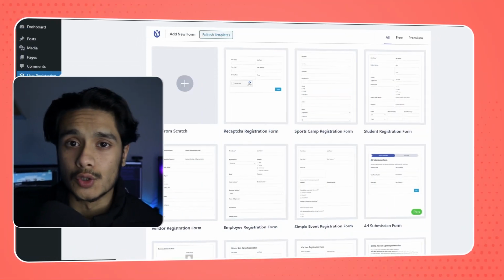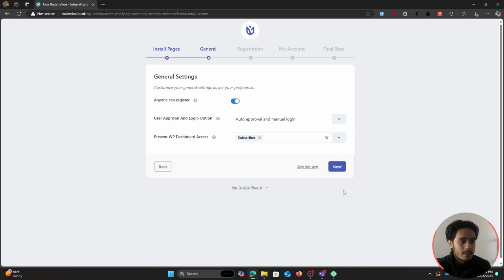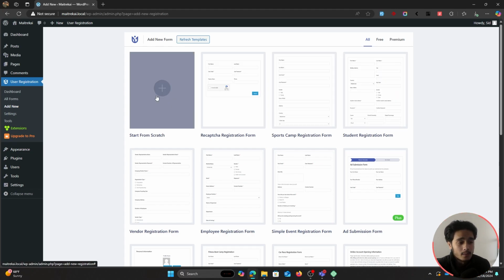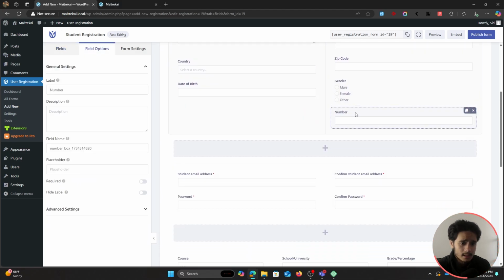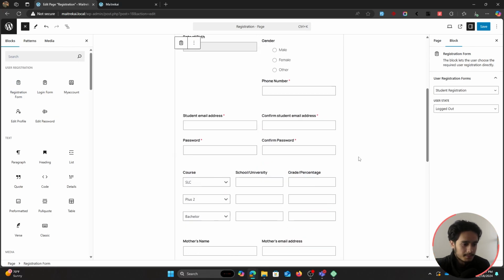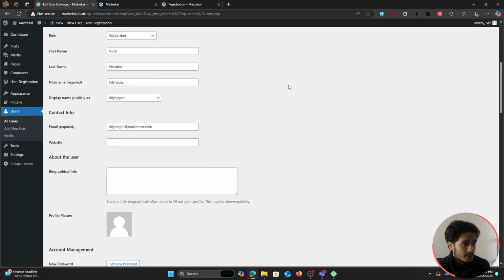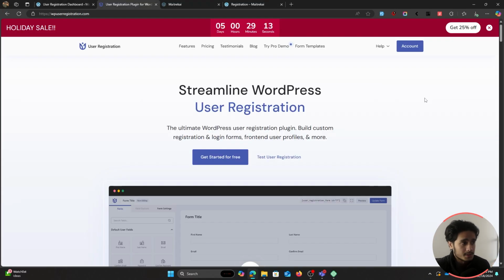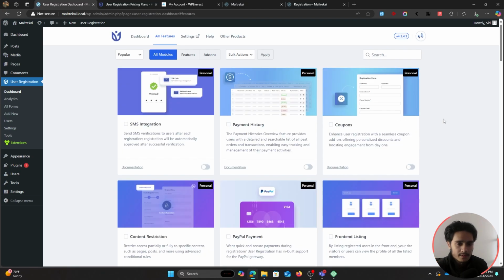Create WordPress Registration Form in MINUTES! (User Registration's Form Templates)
In this video I will show you how to import WordPress registration forms from User Registration's form templates.

We will be creating a User Profile page from where users can change their password, view their account details and that is not it, you can also create custom tabs and render custom content for those custom tabs, learn how!